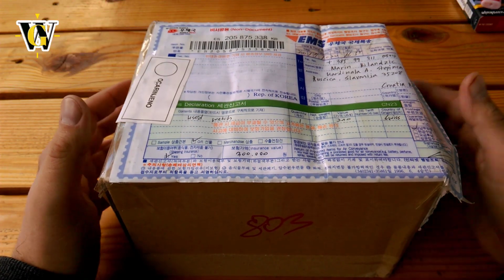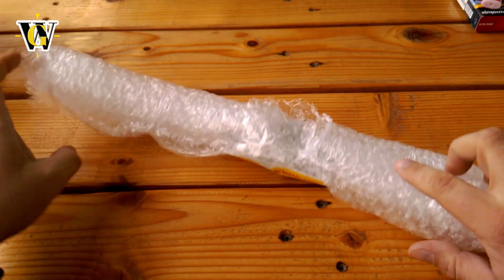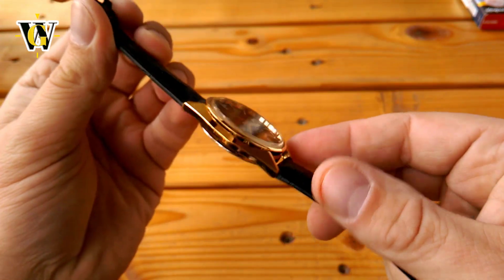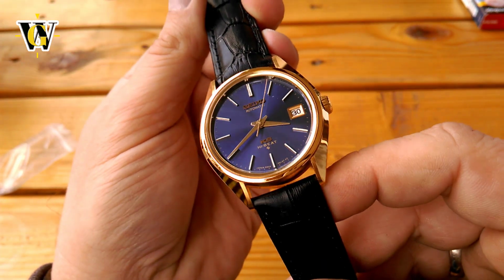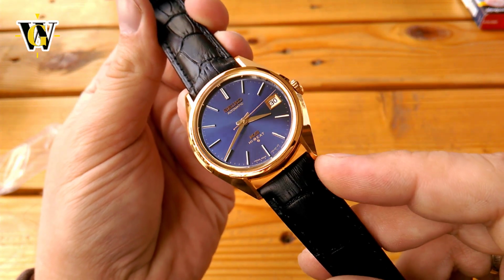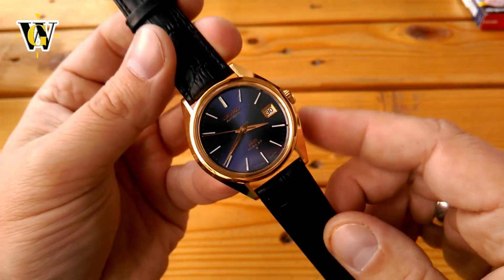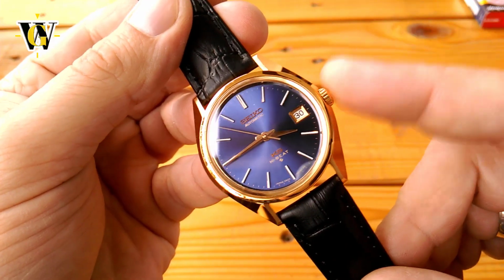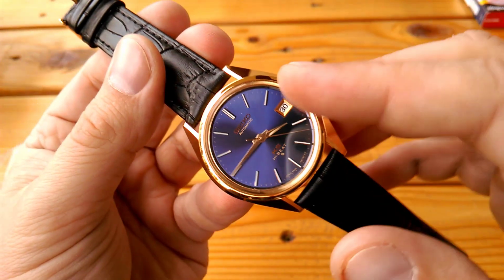King Seiko 5625-7111 Unboxing - the prettiest addition to my collection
The nicest addition to my collection, a vintage 5625 King Seiko 56KS